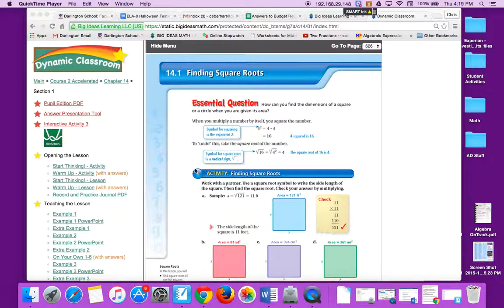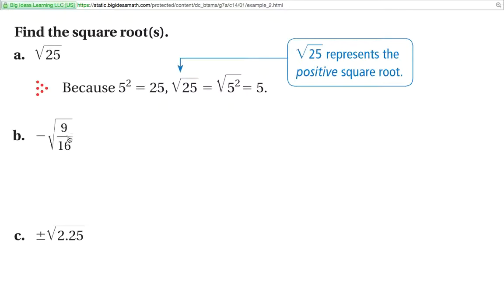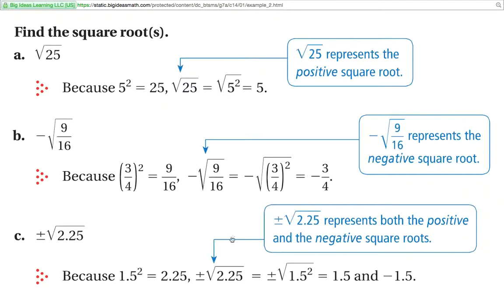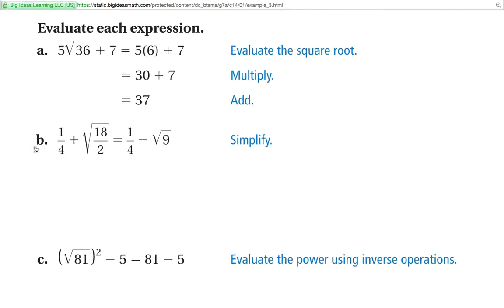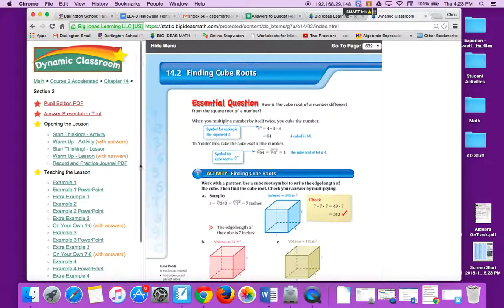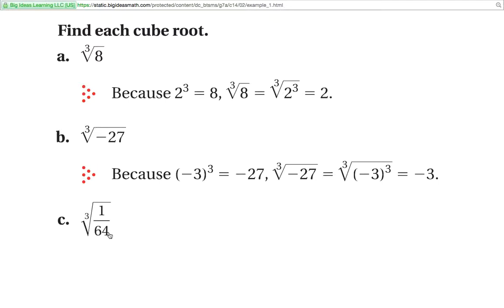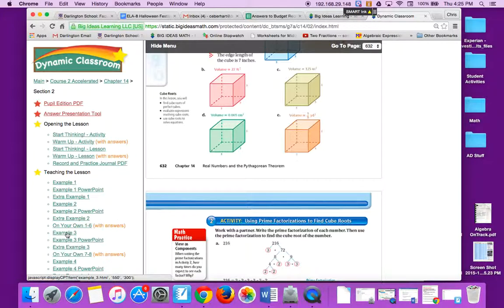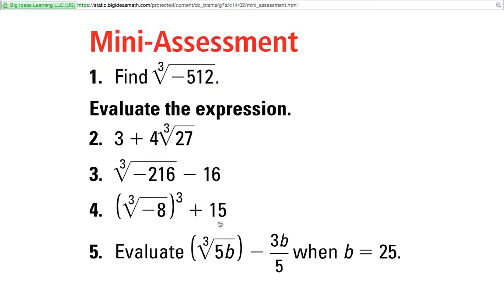Squared and Cubed Roots